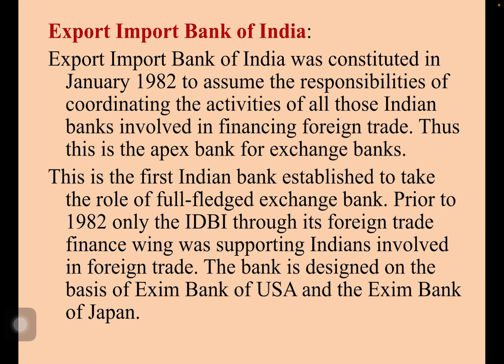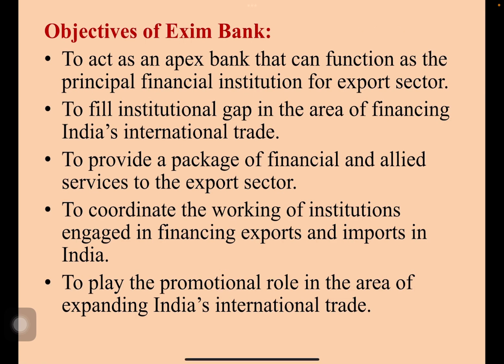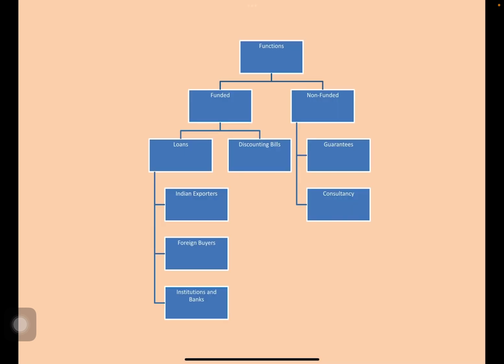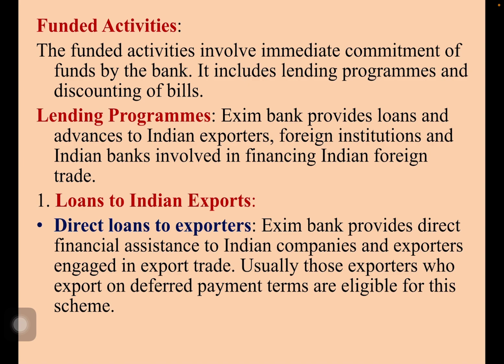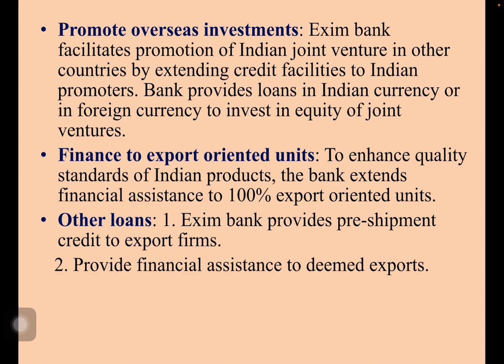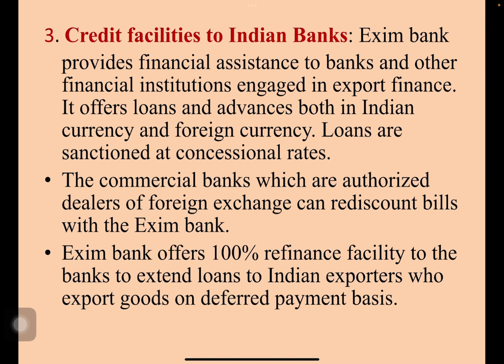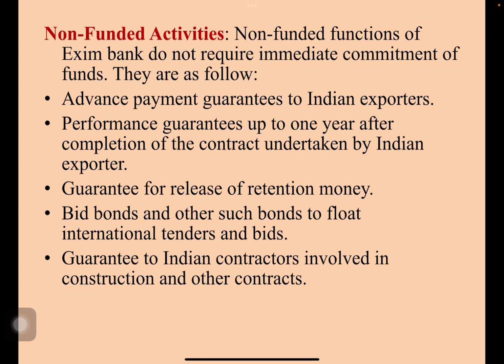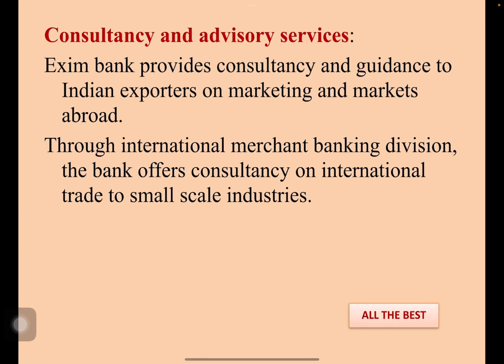Export Import Bank of India. Functions and importance of Exim bank.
Export Import Bank of India, functions.